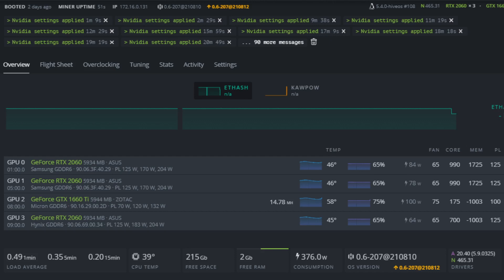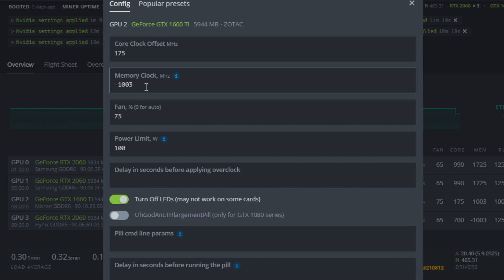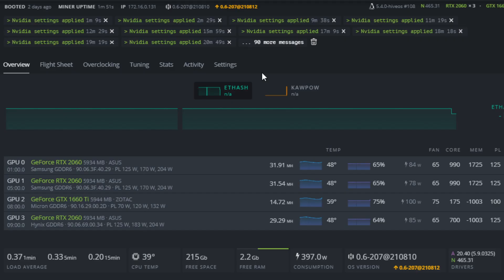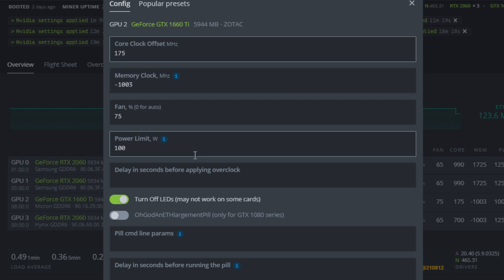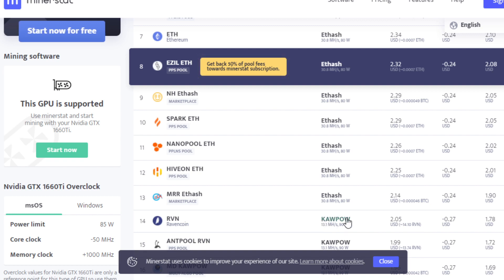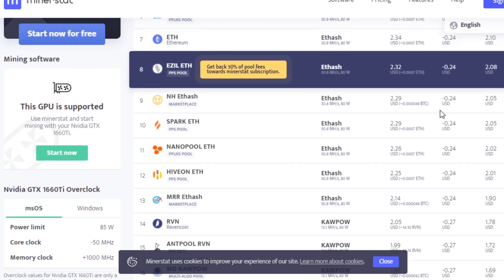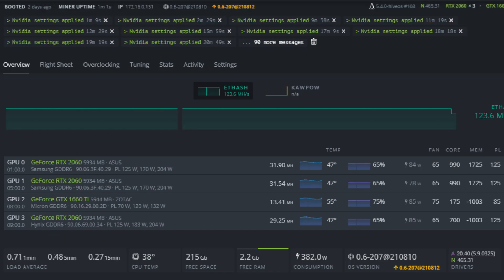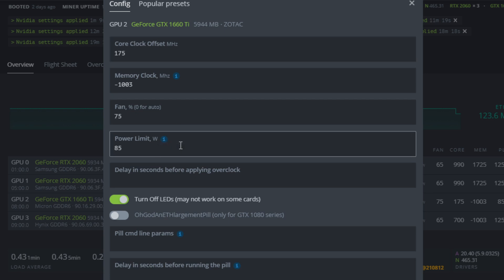GTX 1660ti Ravencoin Hashrate Mining Overclock Settings (13.5mhs 85w/14.8mhs 100w) HiveOS Gminer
In this video I share two settings for mining Ravencoin on the GTX 1660ti GPU in Hiveos.
If you have any questions, drop a comment.